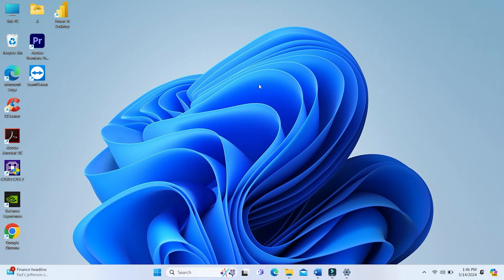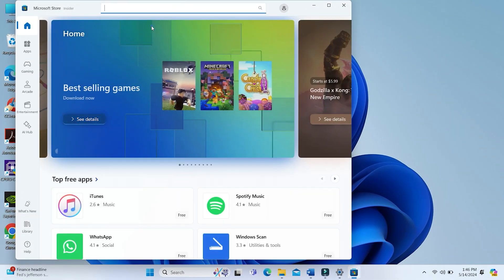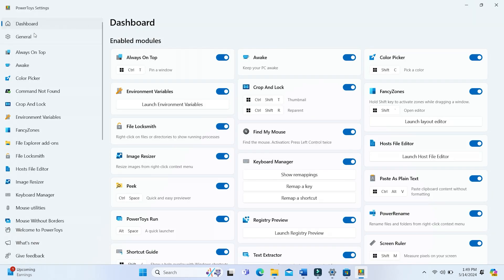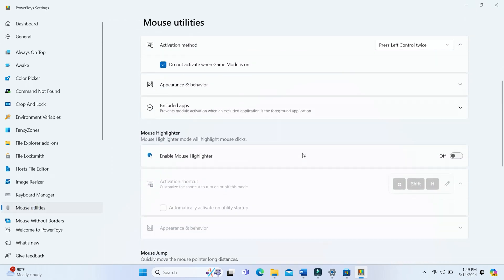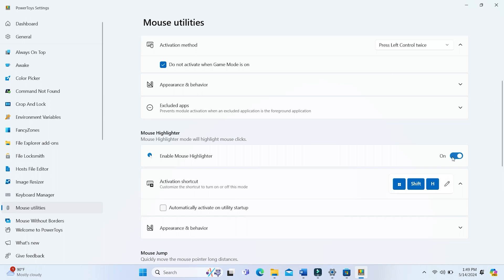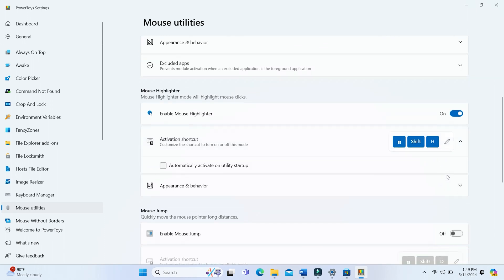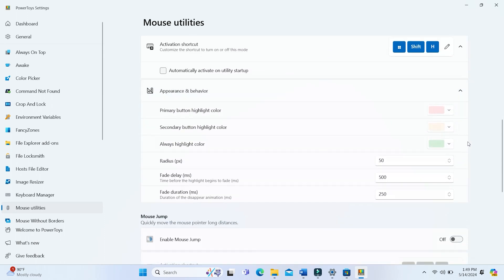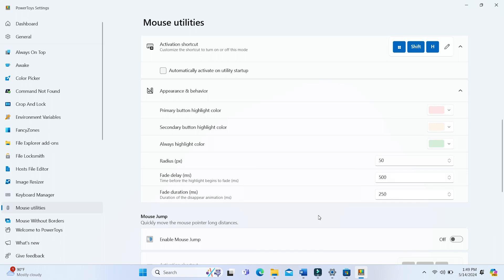How to Highlight Your Mouse Pointer in Windows 11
Do you want to make your mouse pointer stand out during presentations or video tutorials? In this video, we'll show you how to highlight your mouse pointer using Microsoft PowerToys. This can be especially useful for recorded Windows tutorials or live screen sharing, making your cursor easier to follow. Follow our step-by-step guide to apply a highlight effect and customize it to your liking!